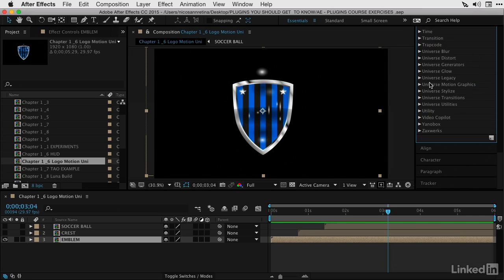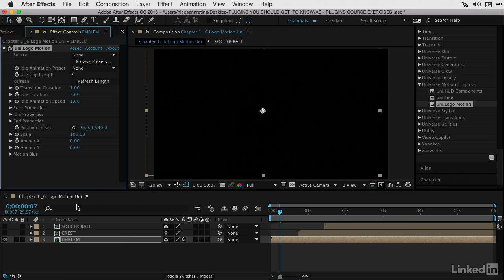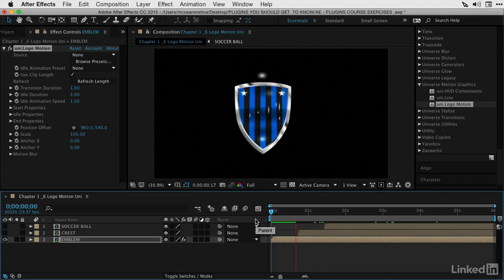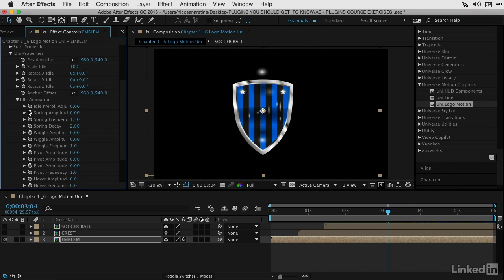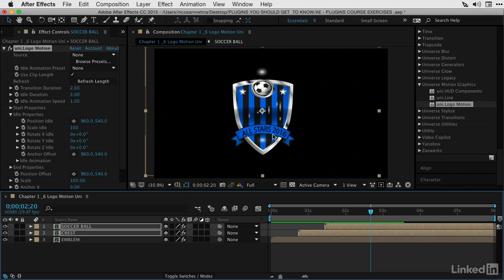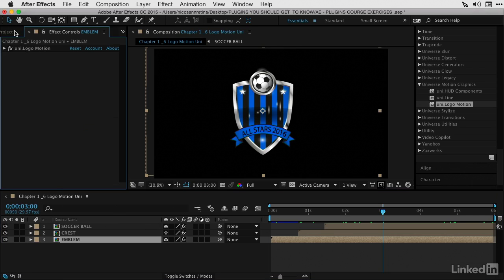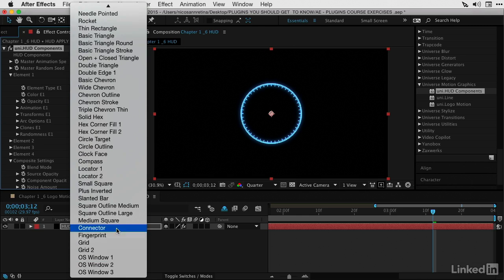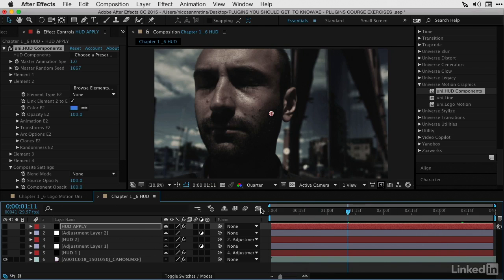09 - Red Giant Univers